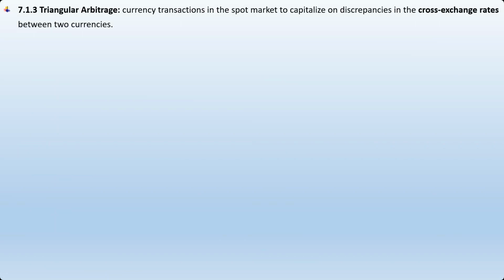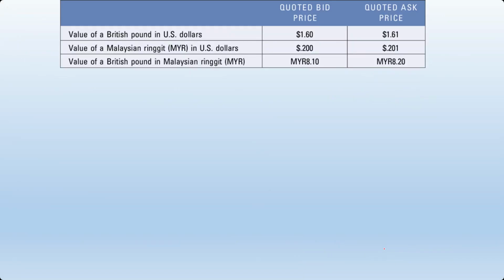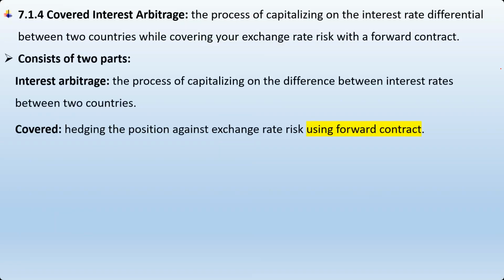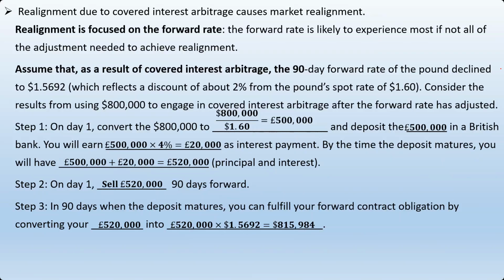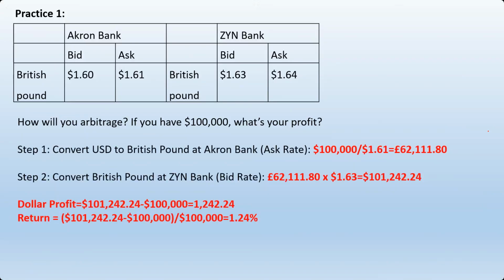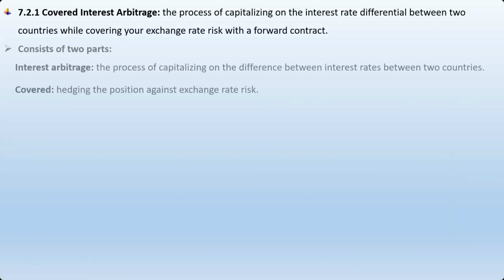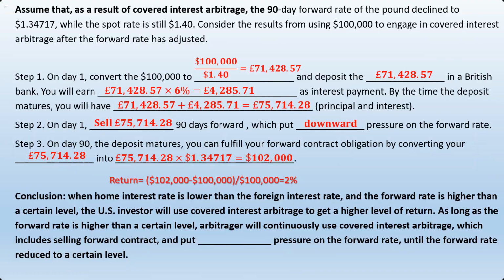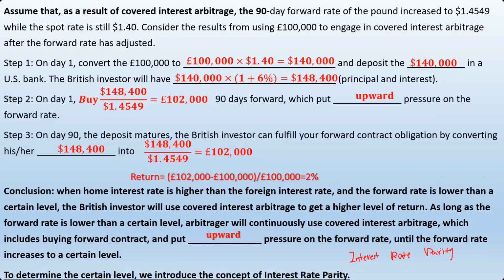410 20260414 2142 Ch7 Class 1 Part 2 and Class 2 Part 1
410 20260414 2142 Ch7 Class 1 Part 2 and Class 2 Part 1